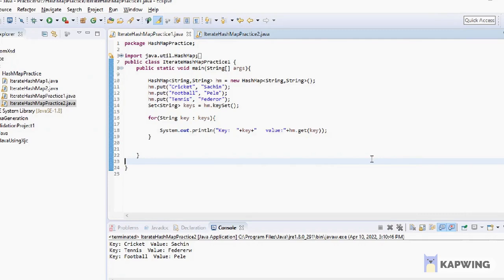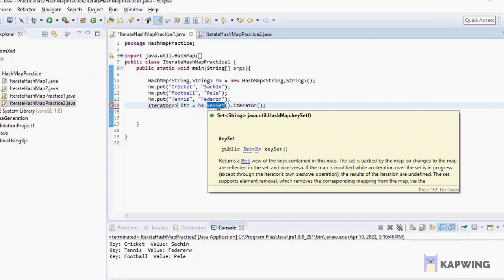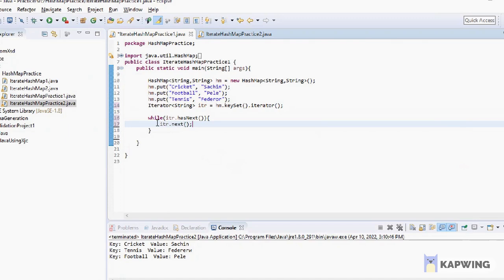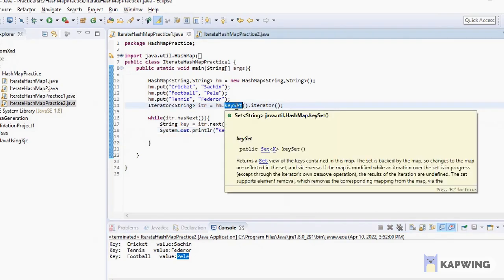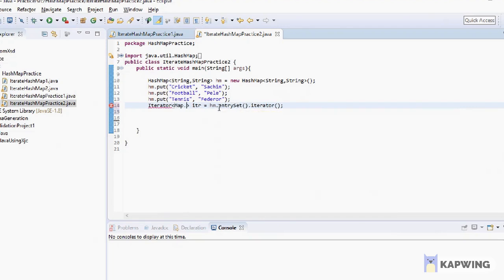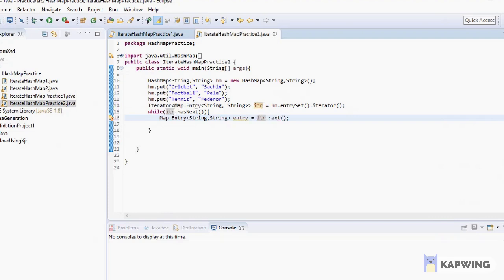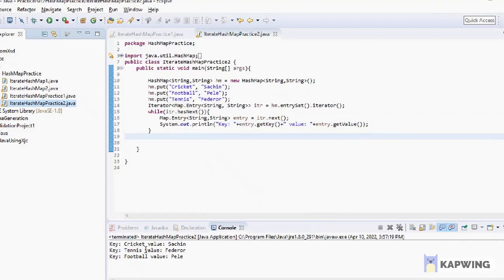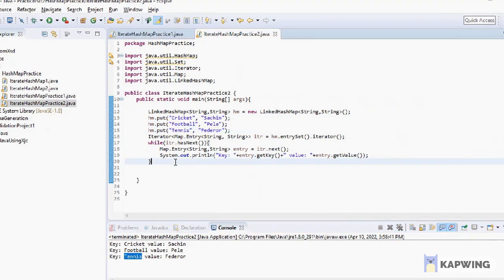Traversing HashMap In Java _ Part 2